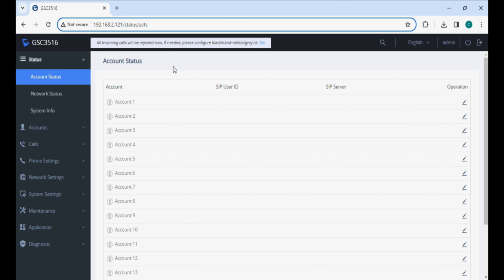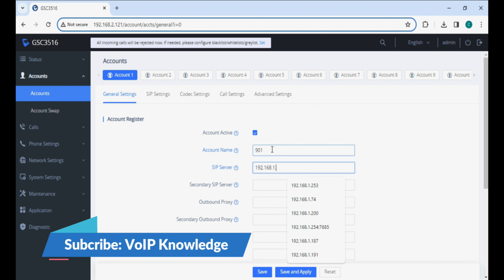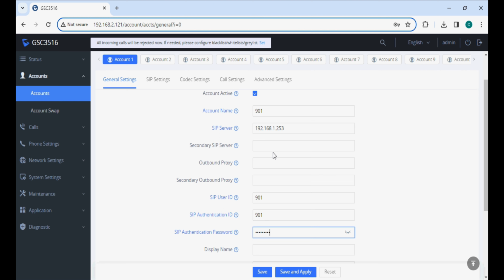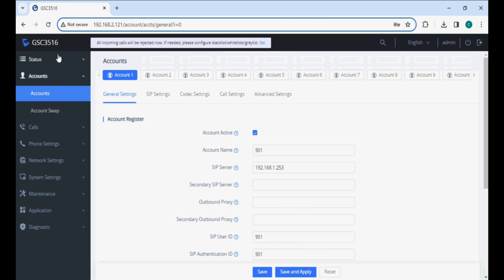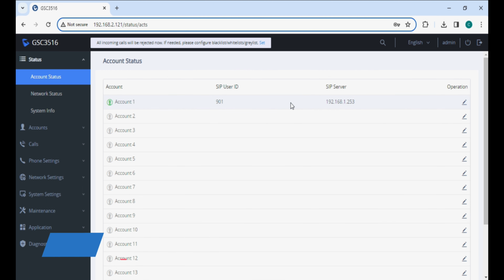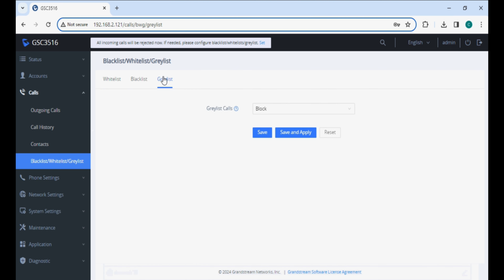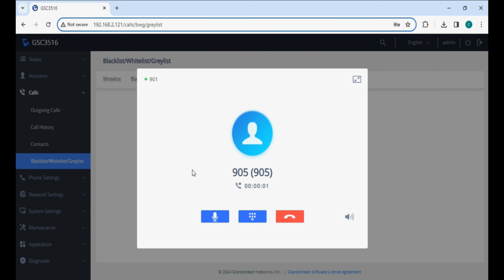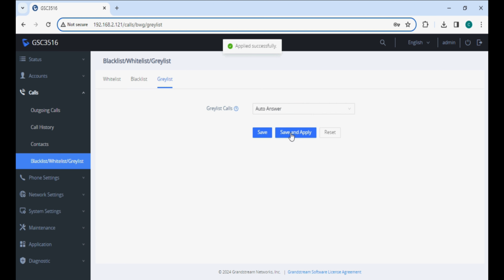How to Register Grandstream Speaker GSC3516 on Grandstream PBX | Step-by-Step Setup Guide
Learn how to register a Grandstream speaker on a Grandstream PBX system with this detailed tutorial! In this video, we walk through each step of configuring and registering the Grandstream speaker to integrate seamlessly with your Grandstream PBX for paging, announcements, and more. Perfect for administrators and IT staff, this guide will help you enhance your communication setup by connecting Grandstream speakers to your PBX system. Watch to master the setup process and optimize your network with ease!